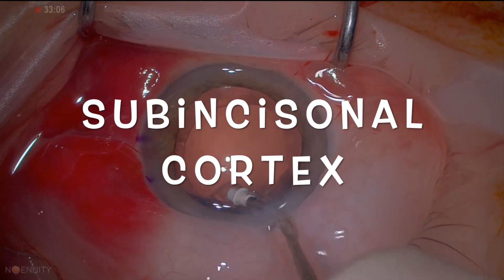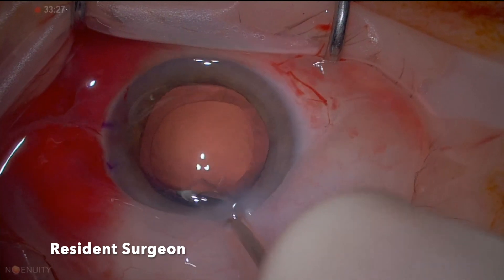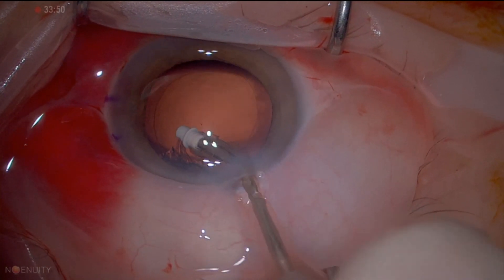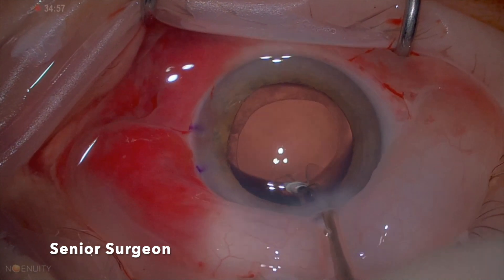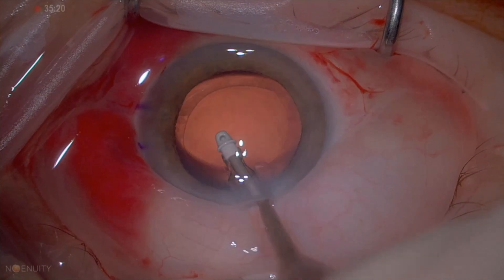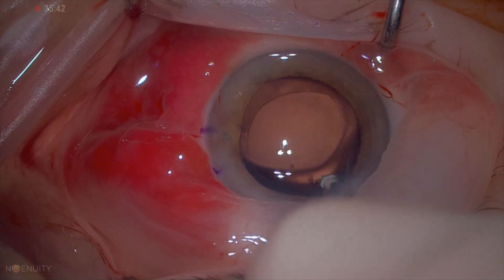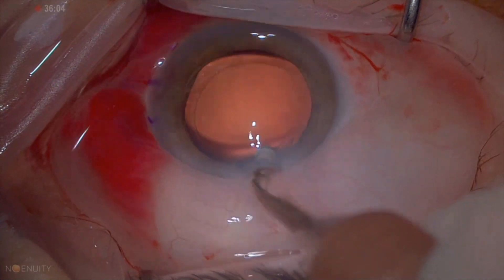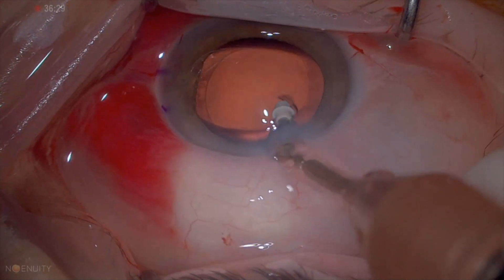Subincisional cortex!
Subincisional cortex removal with coaxial IA can be difficult for beginner surgeons. The trick is to 'tuck' under the anterior capsule edge to initially engage the cortex away from the posterior capsule then peel away with the tip of the IA. If you get stuck, do OCCI. Best to avoid this all together and use bimanual IA as I do!